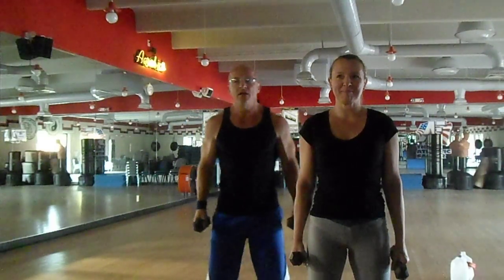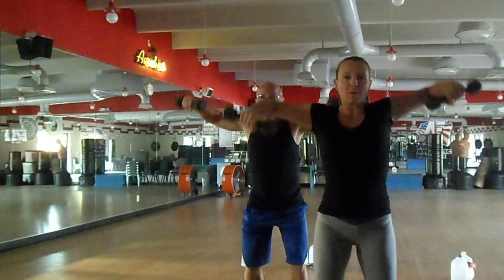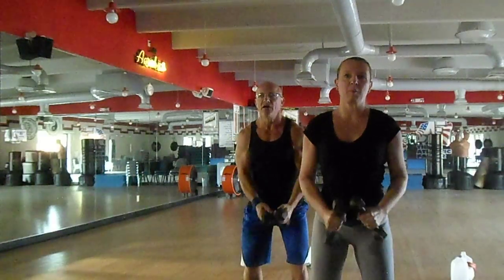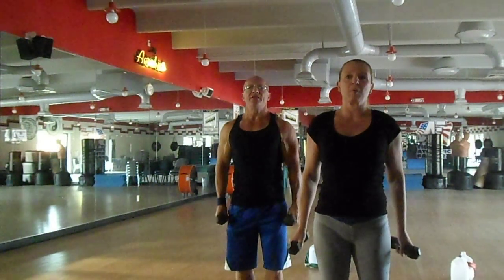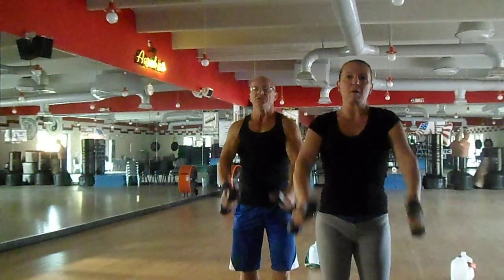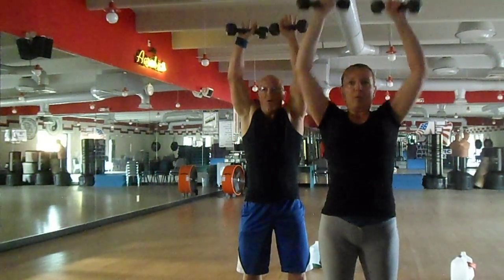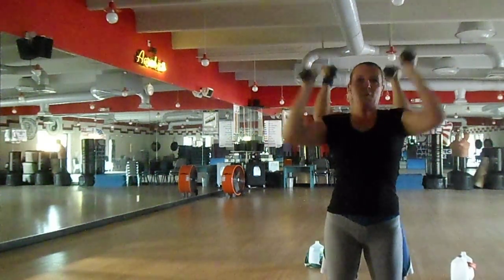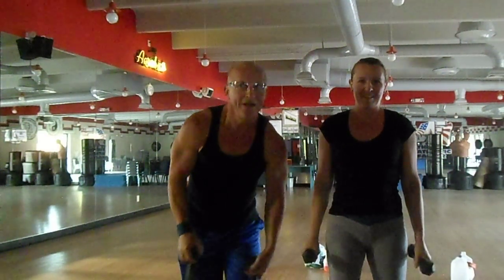His and Her Sexy Shoulder Workout at Athletic Factor Gym Troy Eckonen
tRoPiCaL tRoY shows a 3 part Shoulder Workout to get Blood to the Muscle and Burn Fat while sculpting Shoulder Muscles. Tania is a hard working Mother and Wife who knows the importance of staying STRONG and FIT for the FUTURE !!!